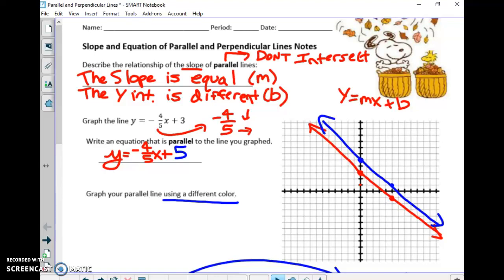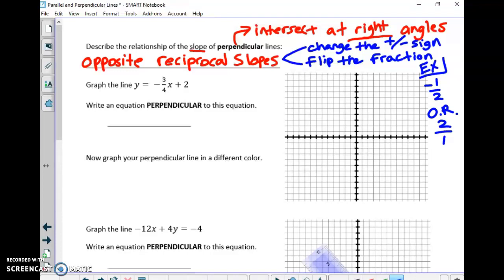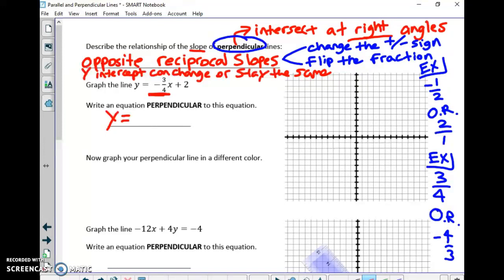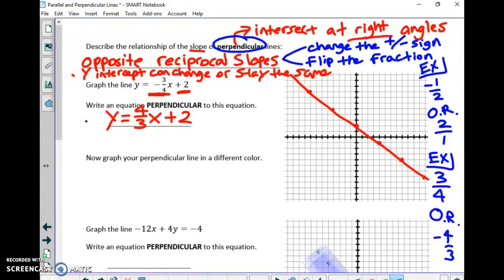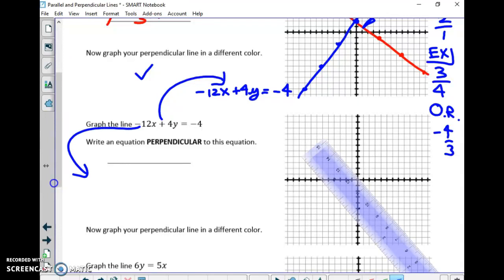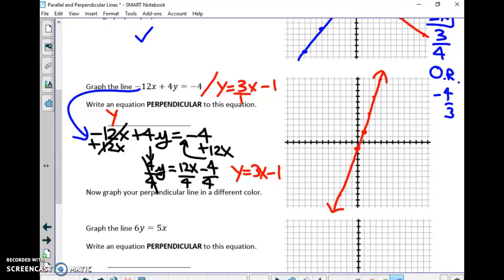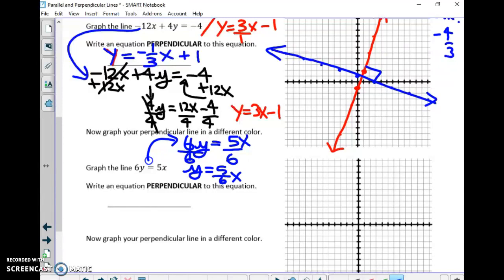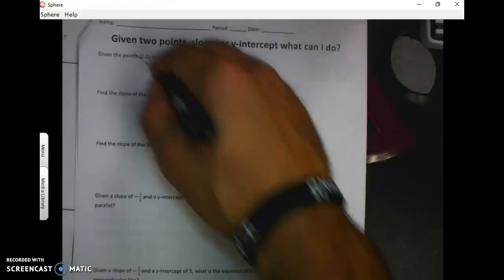10/10/17 Notes Parallel & Perpendicular pt 2